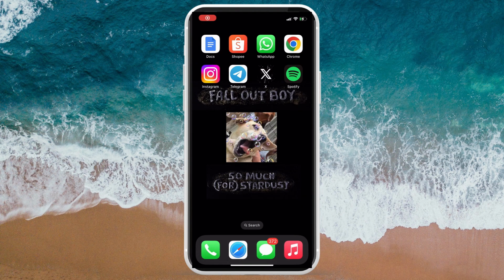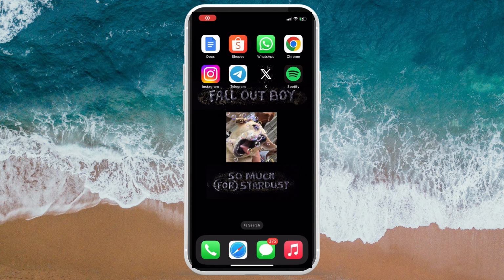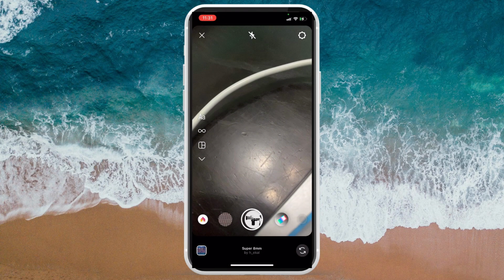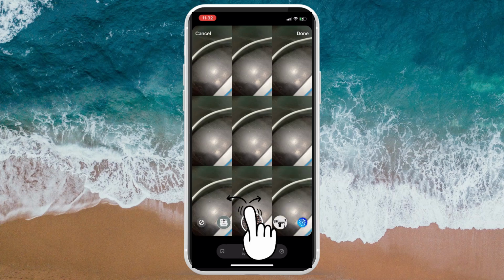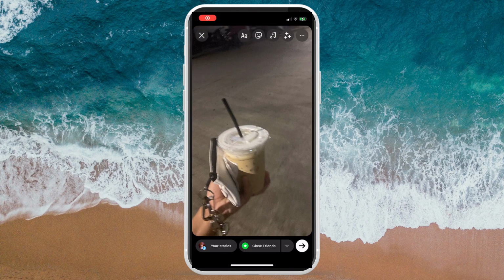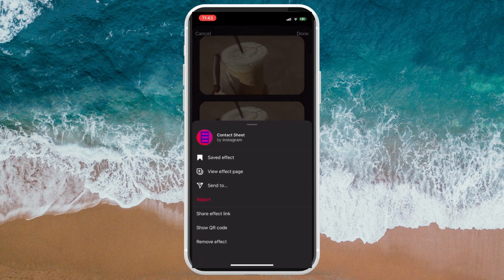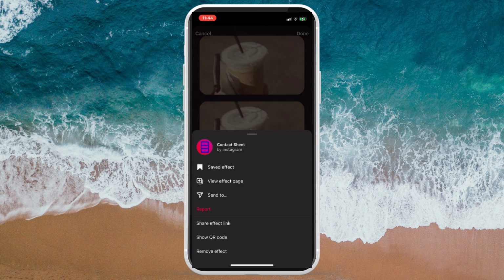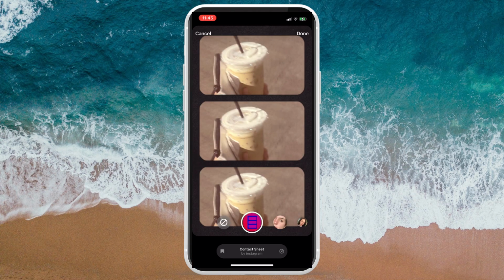How to Add Filter in Instagram Story | Easy Guide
Learn how to easily add filters to your Instagram story with this quick and simple guide. Enhance your story with the perfect filter in just a few taps!